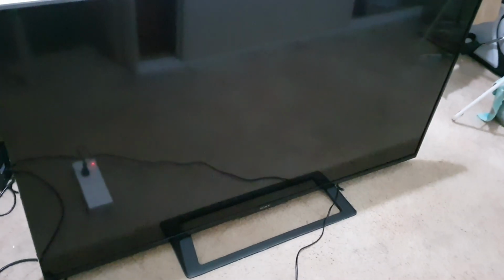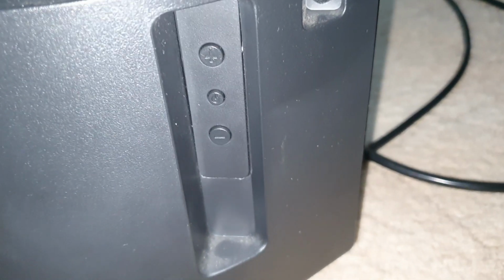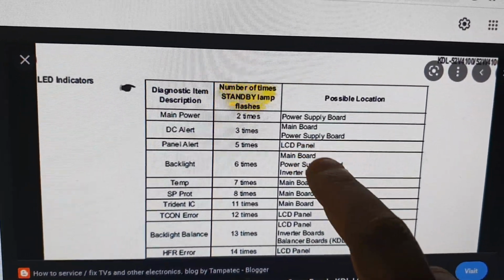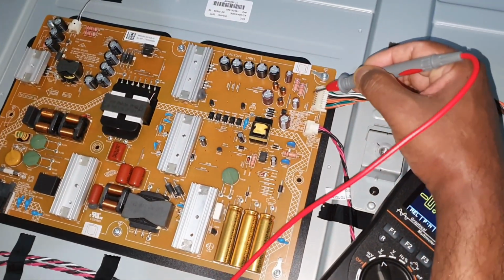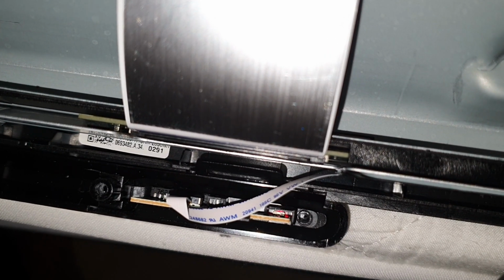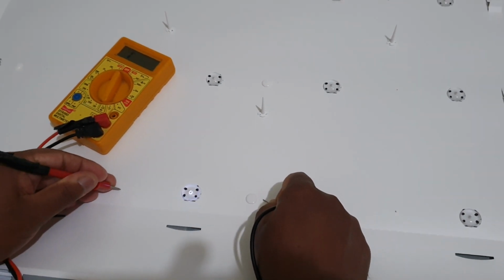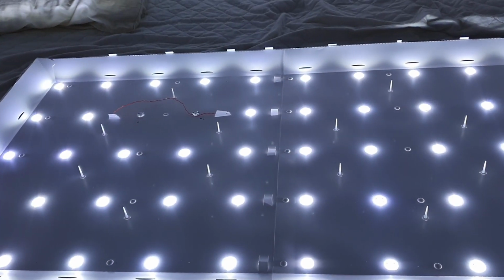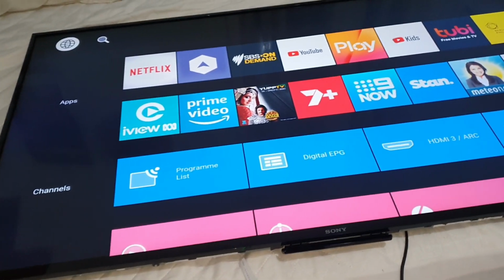Sony Smart TV No Display Red LED Blinking Issue Fixed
This KD-60X6700E smart tv had no display and there was a quickly flashing sony logo when I keep the TV in a dark room (If not it is very difficult to see). The standby LED was flashing 6 times in red color after flashing the logo.
The issue was that two LEDs are weak in the backlight LED array. They were emitting little blue color light and all other LEDs were emitting white color. Then I replaced those two bad LEDs and the issue was fixed.
When LEDs are getting old some LEDs starting blue light emitting and we can see them as blue light spots on the screen in some TVs (Specially in old Samsung tvs). But this Sony Tv detects it as a fault and completely turn off the tv by it self as a result of the error detection circuit.
KEEP IN MIND TO REPLACE ALL BLUE LIGHT EMITTING LEDS AS DEFECTIVE, WHEN YOU CHECK THE BACKLIGHT LEDS.